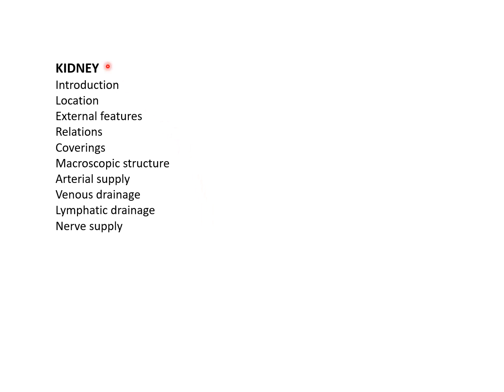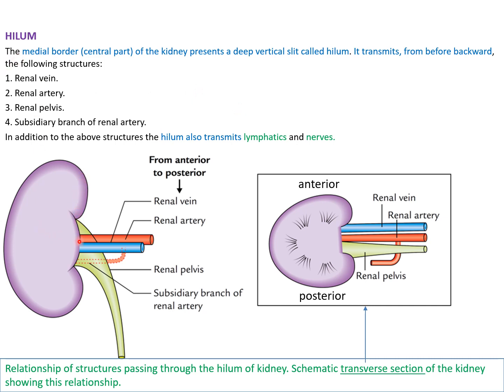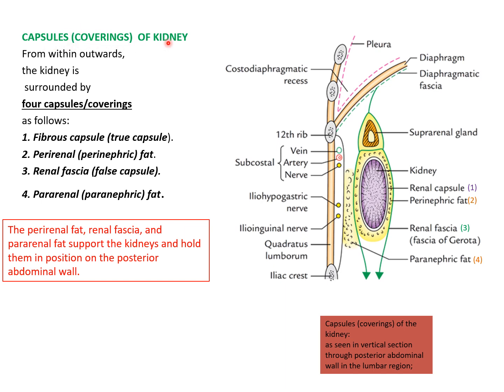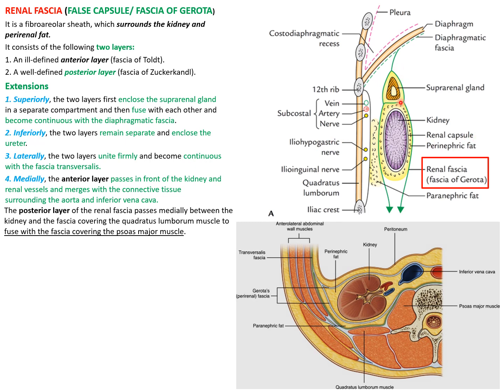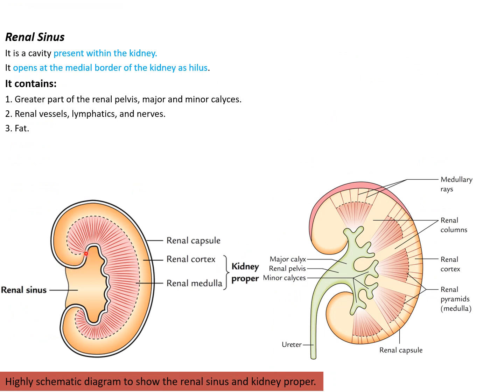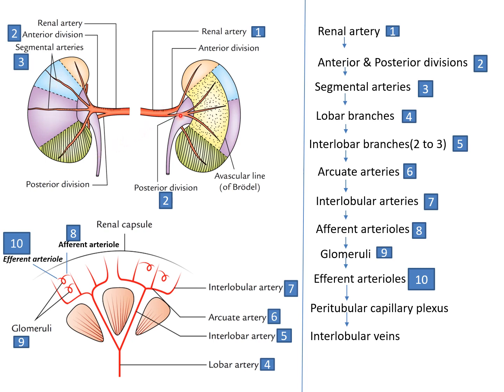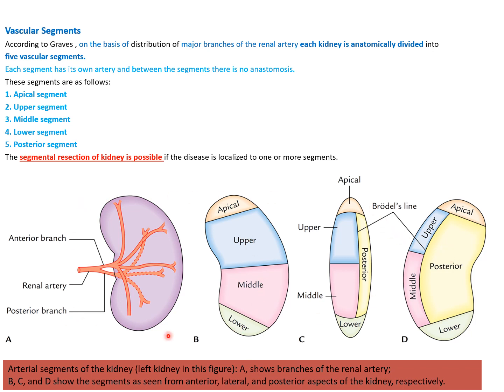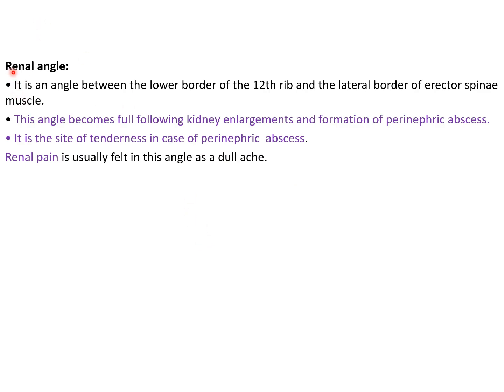Anatomy of kidney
Anatomy of kidney for MBBS 2nd year